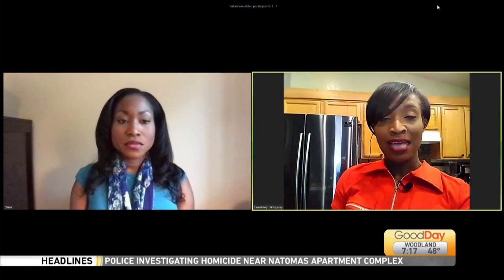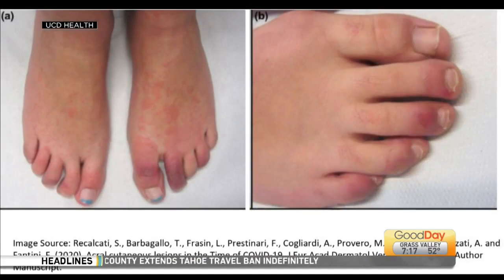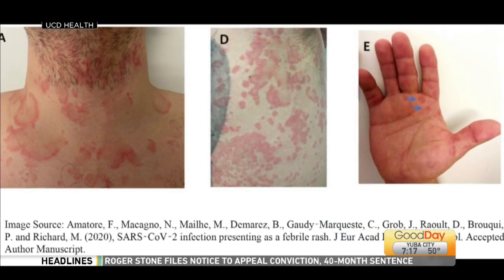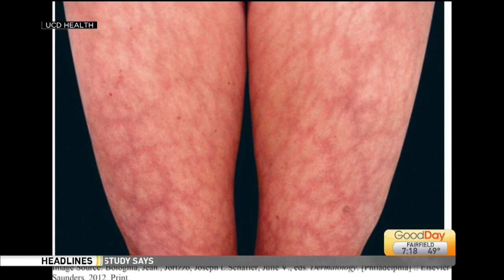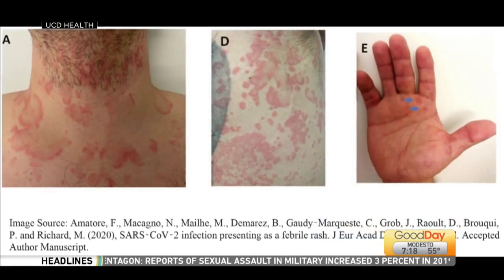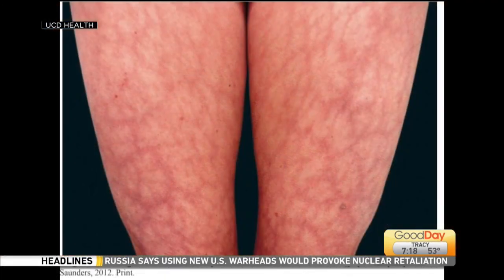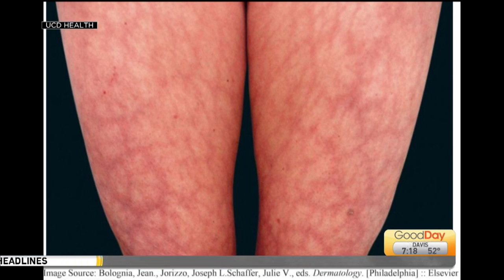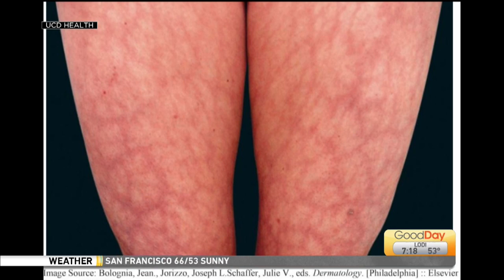COVID and Skin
You probably know that common symptoms of the coronavirus include a fever, cough, and difficulty breathing. But did you know that skin rashes are beginning to emerge as a possible symptom of COVID-19? Courtney is live with a dermatologist to learn what to watch out for!